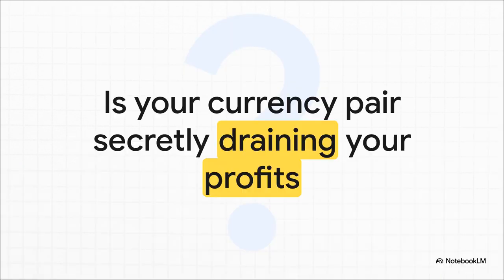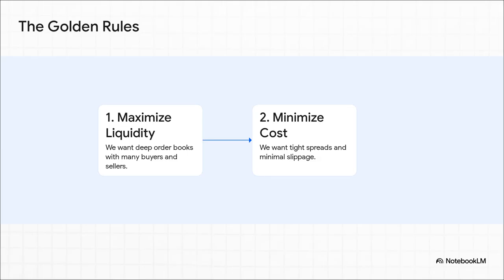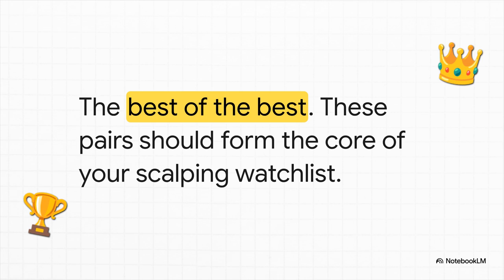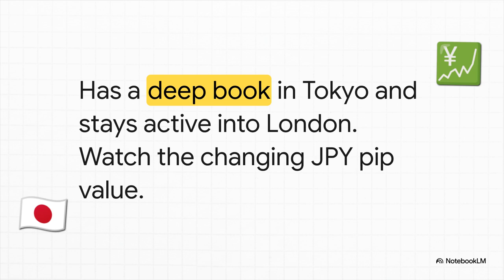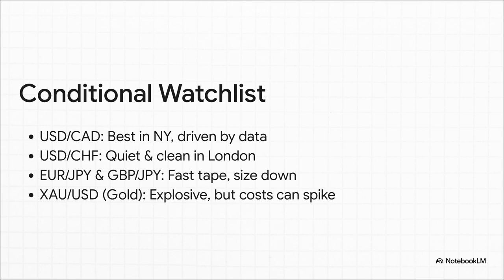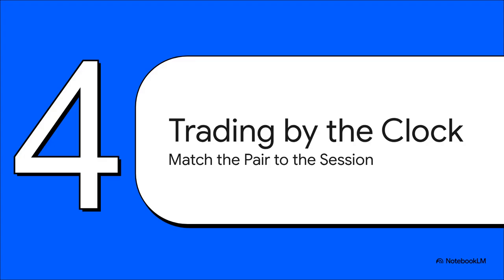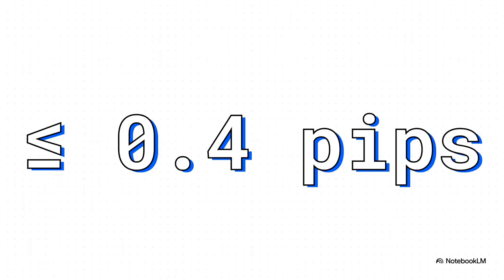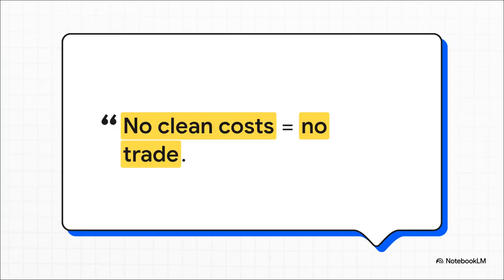Best Pairs to Scalp (And Why)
Part 2 of the scalping series: best Forex pairs to scalp—and why. Learn which pairs offer deep liquidity & tight spreads, the right sessions to trade (Tokyo, London, New York), and cost thresholds that protect your edge. We cover EUR/USD, USD/JPY, GBP/USD, AUD/USD, USD/CAD, USD/CHF, EUR/JPY, GBP/JPY, plus XAU/USD (Gold) for explosive bursts.